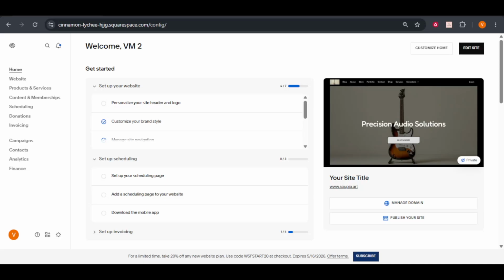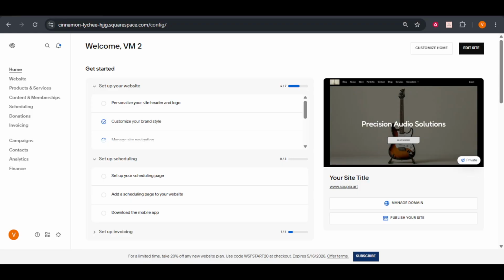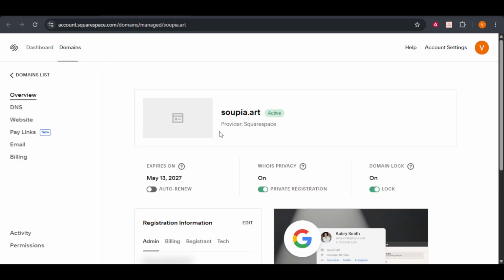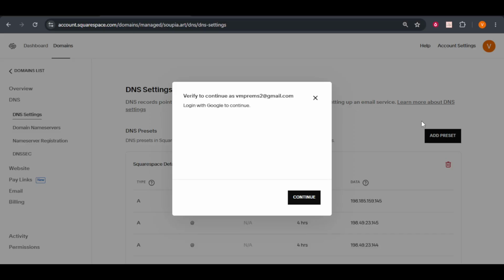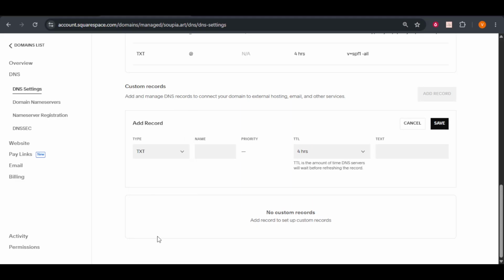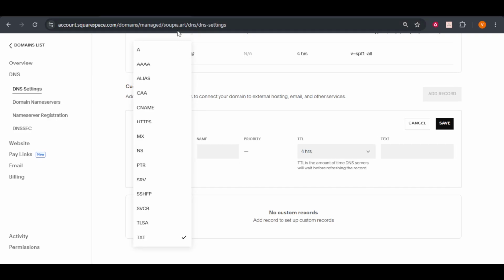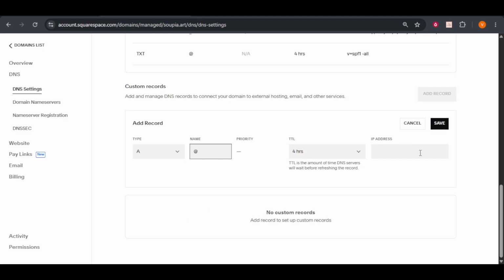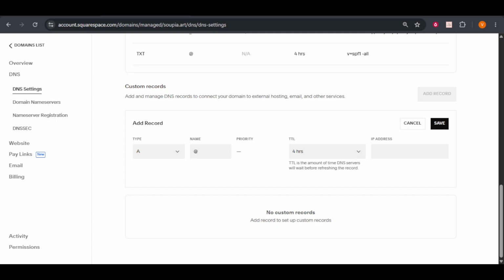How to Add DNS Records in Squarespace Domain 2026 (Quick Guide)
In this informative video, we’ll guide you through the process of adding DNS records in your Squarespace domain. Understanding how to manage DNS settings is critical for configuring email services, connecting third-party applications, and optimizing your website’s functionality. This tutorial is designed to help you master your Squarespace domain configuration.

By the end of this video, you will clearly understand how to add and manage DNS records effectively. Watch till the end to ensure your domain operates seamlessly!